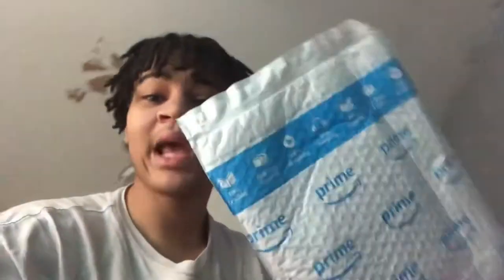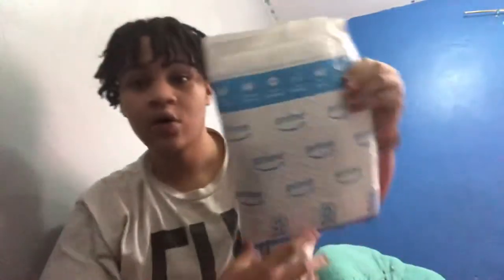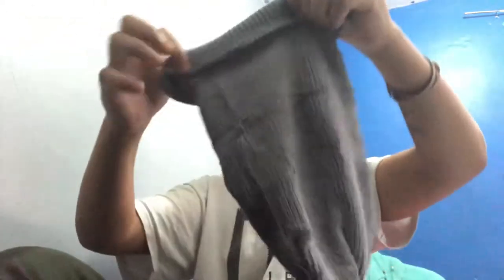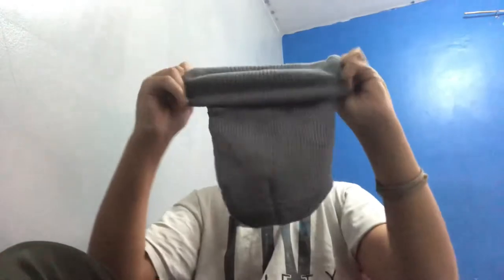Unboxing ski mask beanie|| showing ways to fold !!